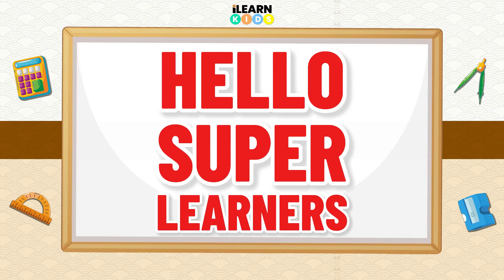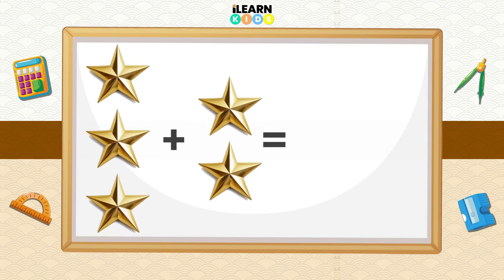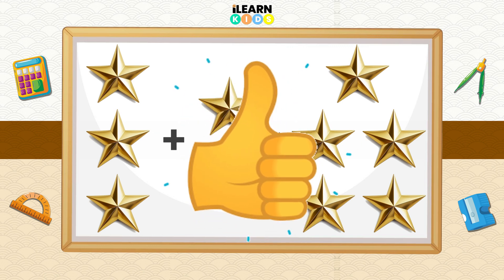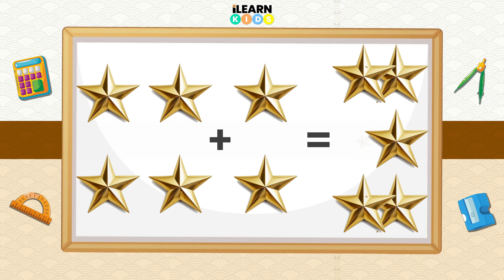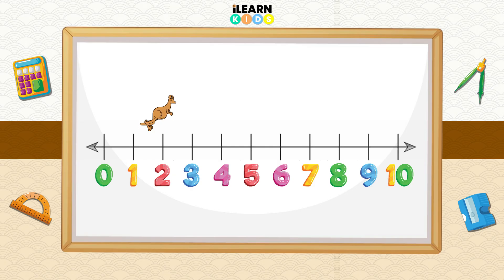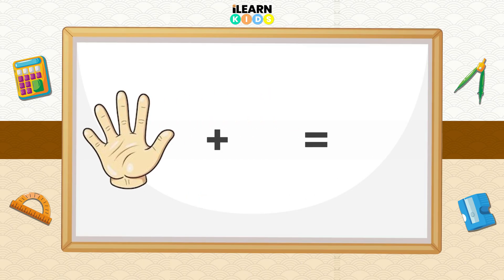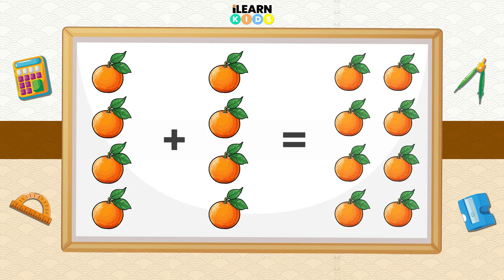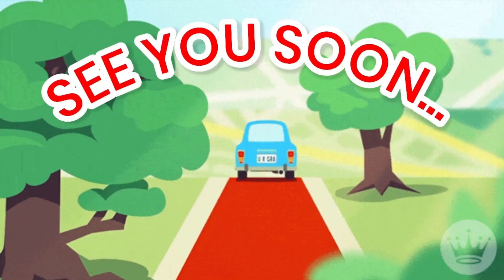Learn Basic Addition with Stars and Fingers | Math for Kids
Math is more fun when you can see it! In this video, children will practice basic addition like 5 + 1, 4 + 4, and 5 + 0 using simple objects such as stars and fingers. By counting along, kids can easily understand how numbers come together.

What Kids Will Learn:
- How to add numbers step by step
- Counting with everyday objects (stars and fingers)
- Building confidence with simple sums

Perfect for preschoolers, kindergarten, and early learners, this video makes math hands-on, visual, and exciting.